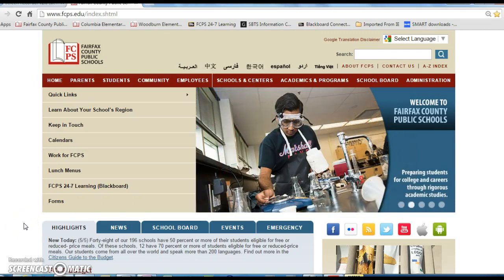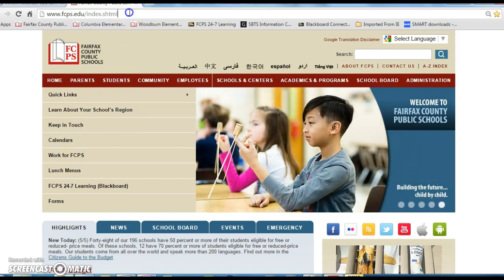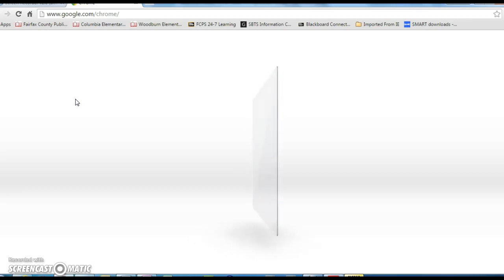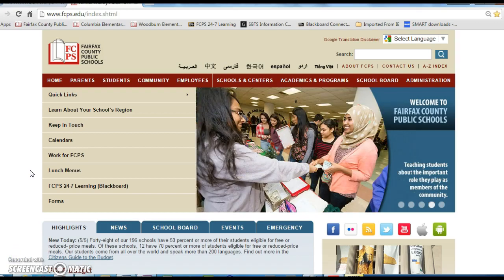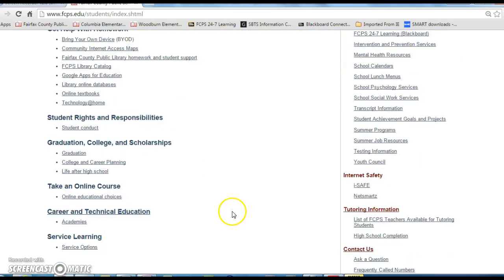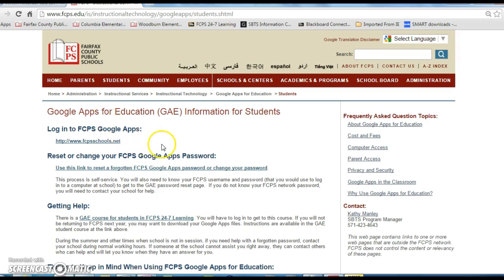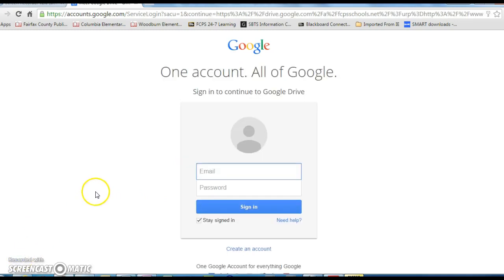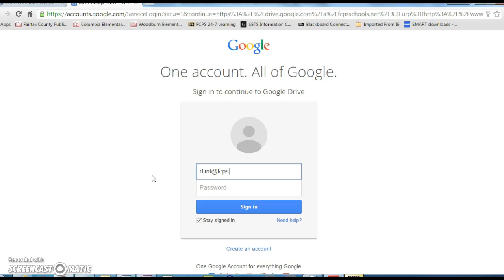How students can log into Google Apps from home